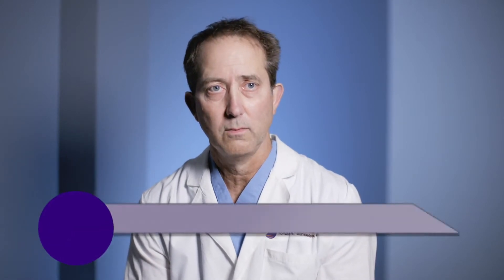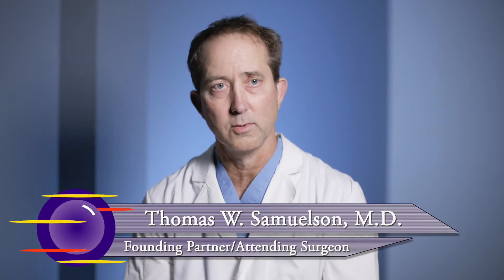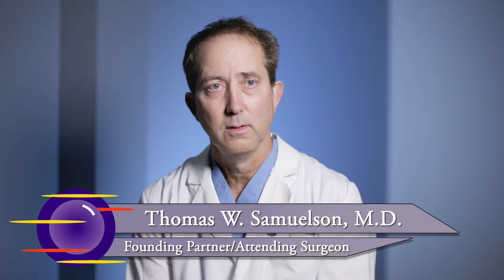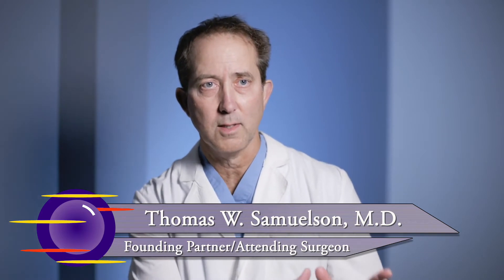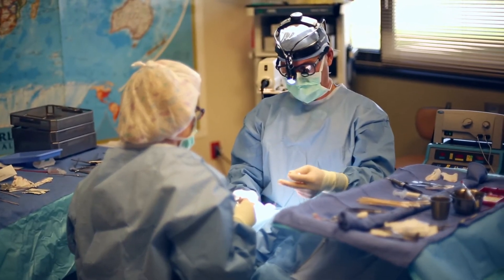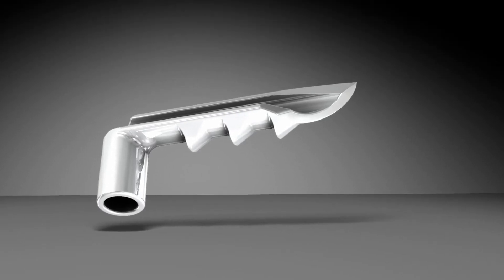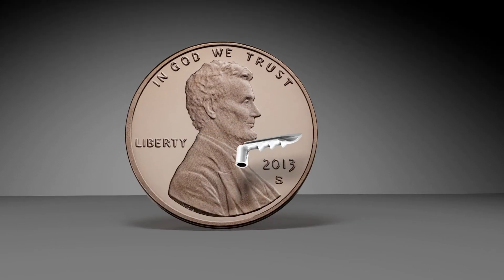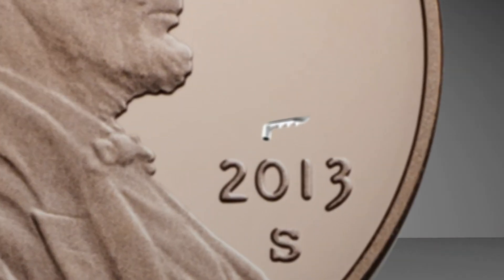Dr. Thomas Samuelson | iStent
Listen as Dr. Samuelson talks about the iStent procedure, one of the major advancements in the treatment of glaucoma.